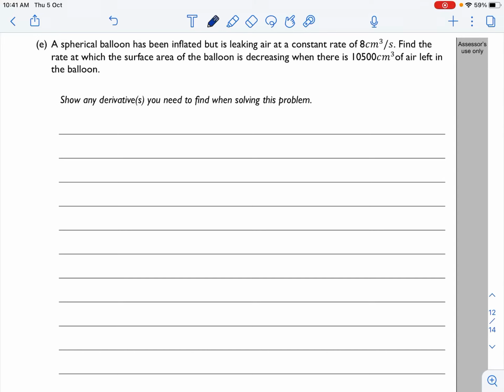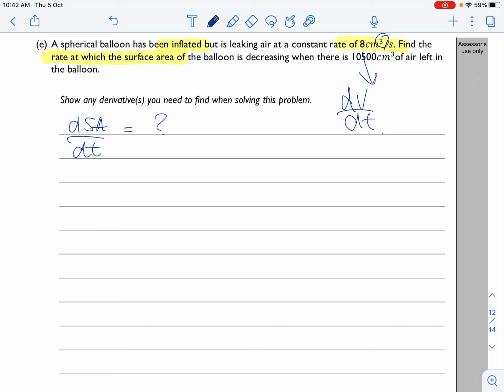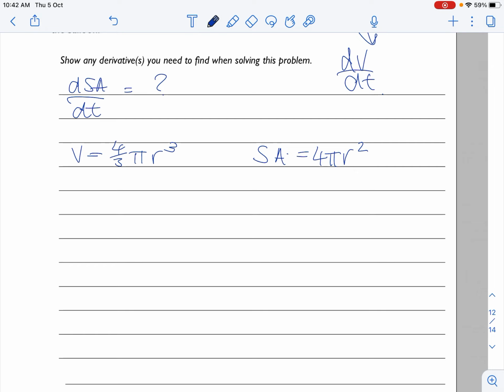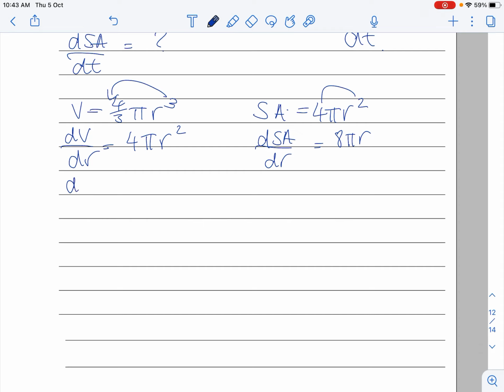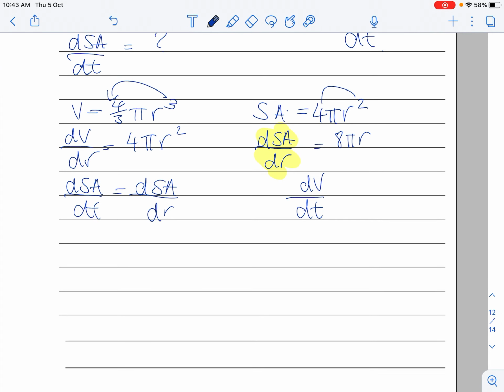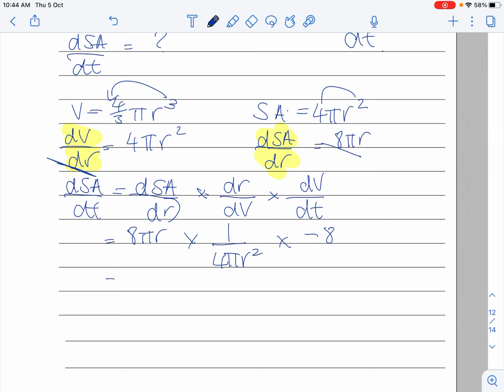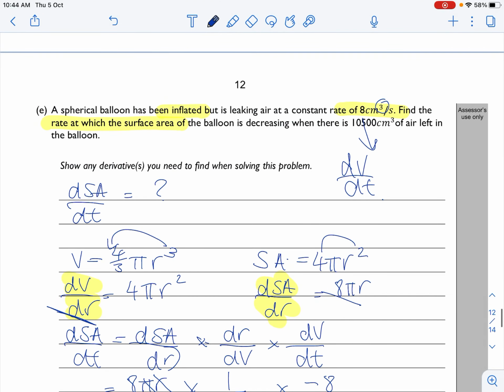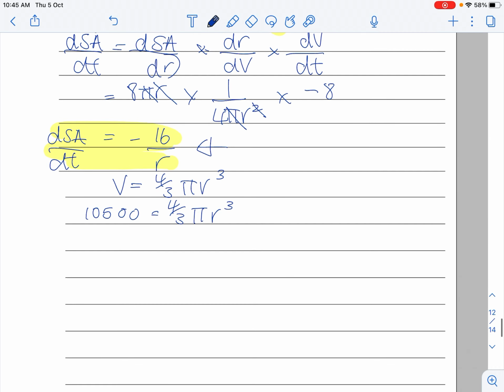Diff DGE exam 2023 q3e